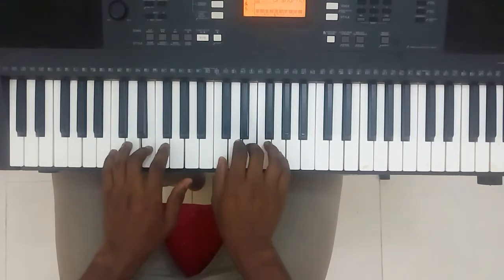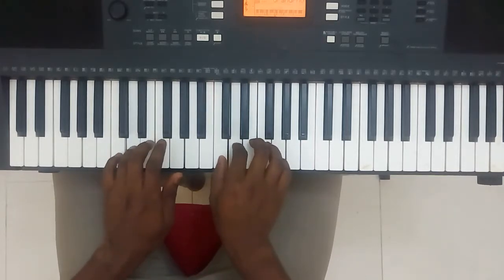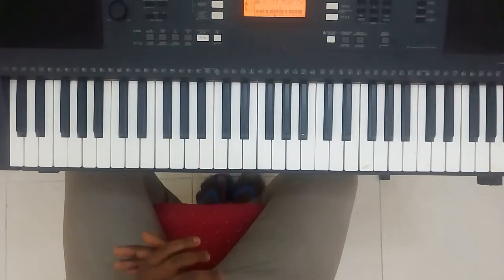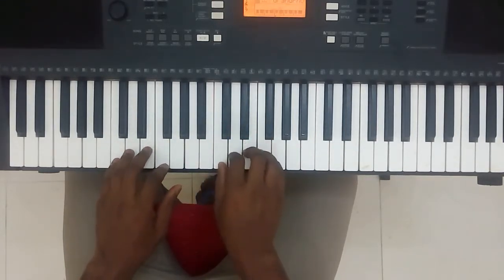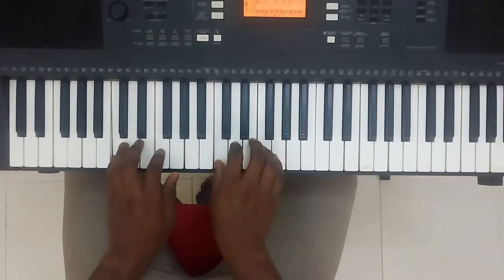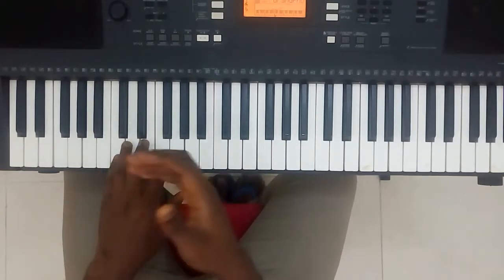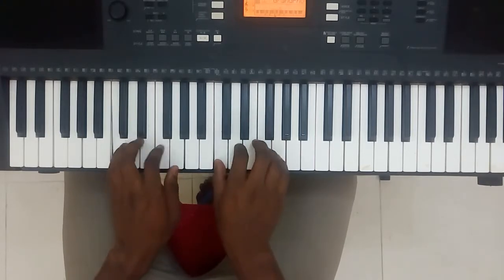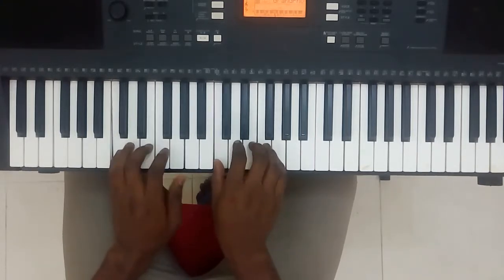Ear training for absolute beginners || Exercise 6